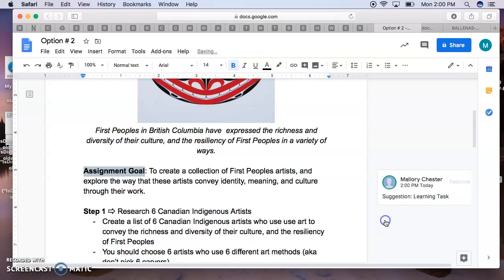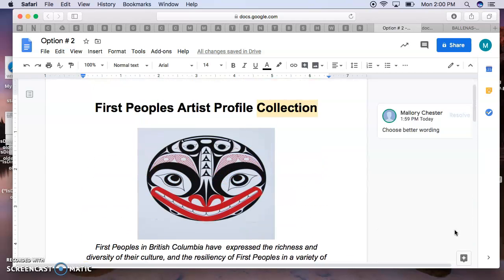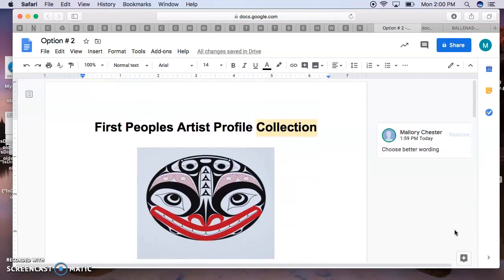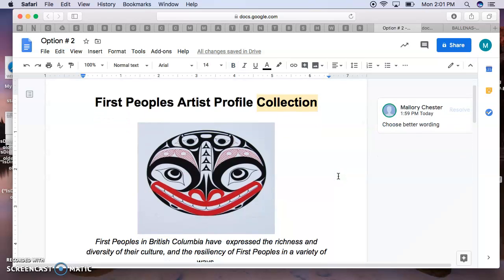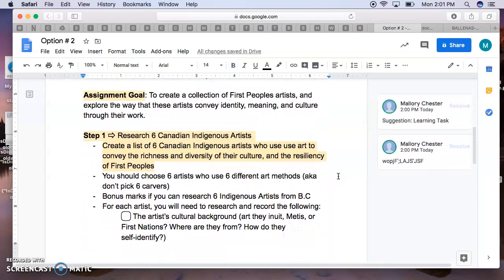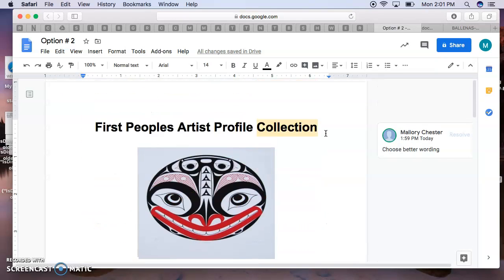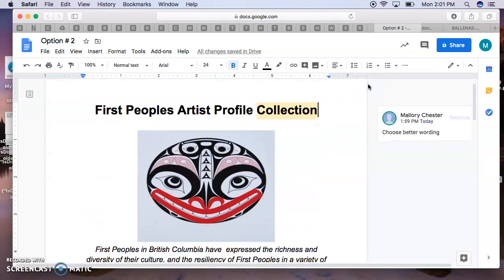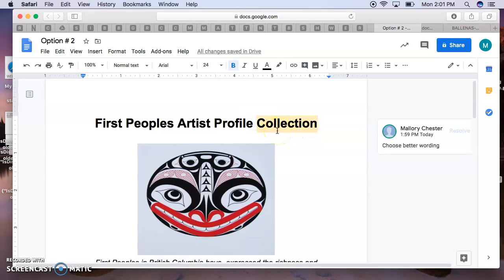How to View Teacher Feedback on a Google Document